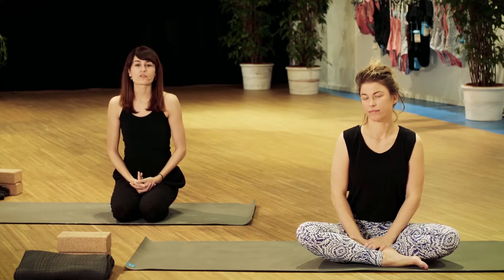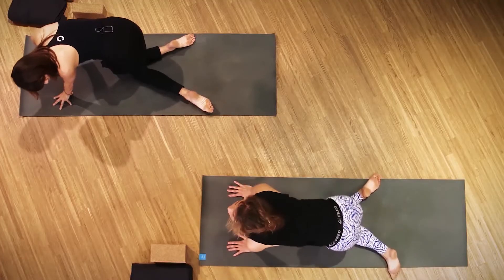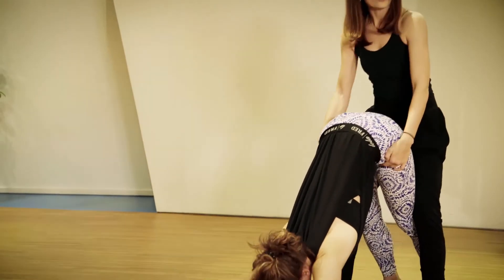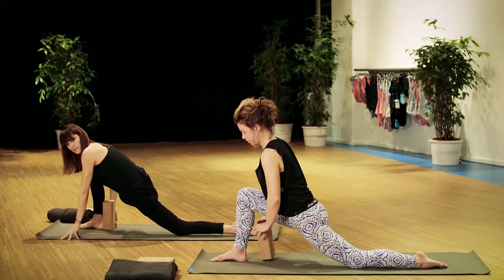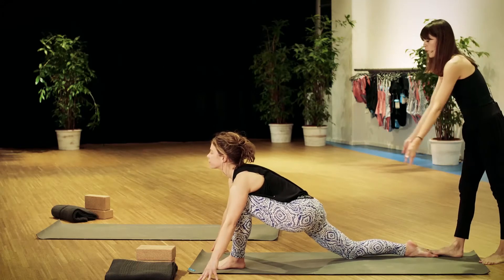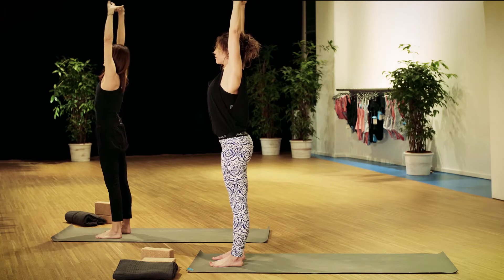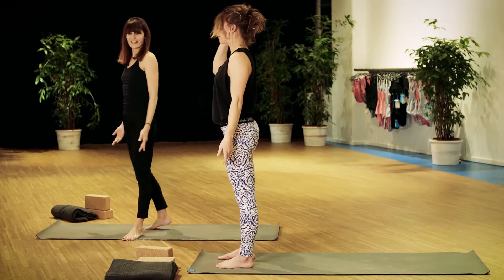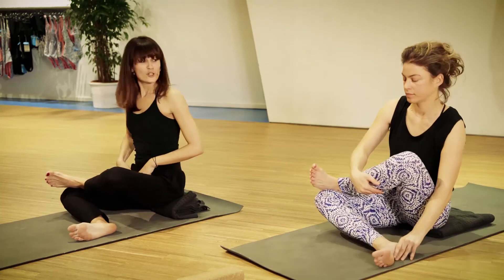KATONAH PRACTICE I – Yoga in English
Länge: 25 min
Level: mittel
Lehrerin: Aylin
Fokus: First floor
Effekt: ground yourself, stabilize through your roots and anchor back. legs, pelvis, first floor: define your ground of being